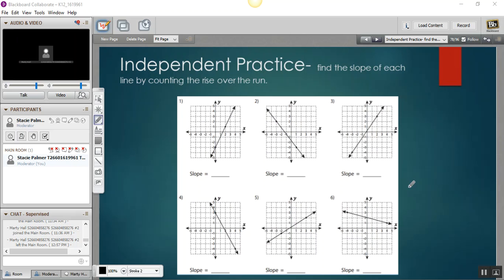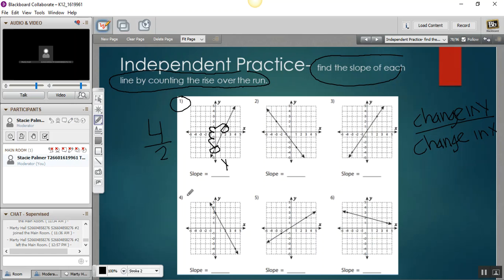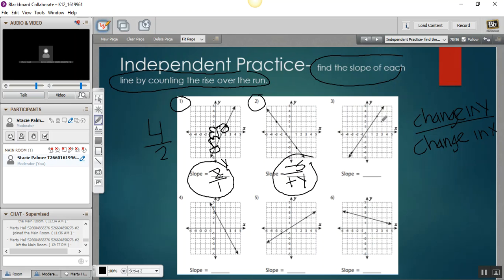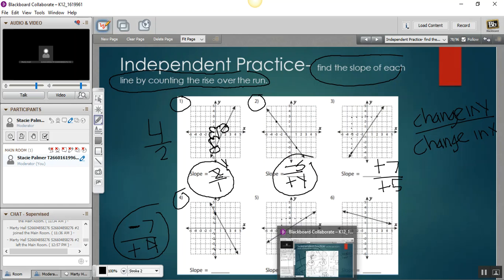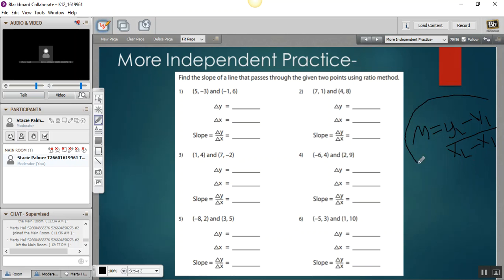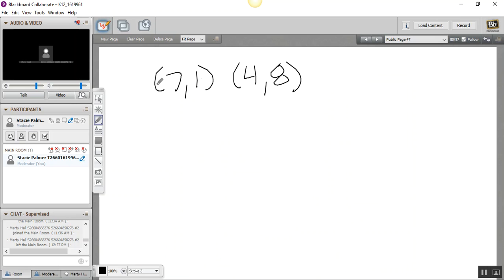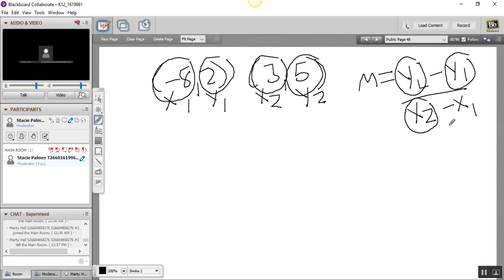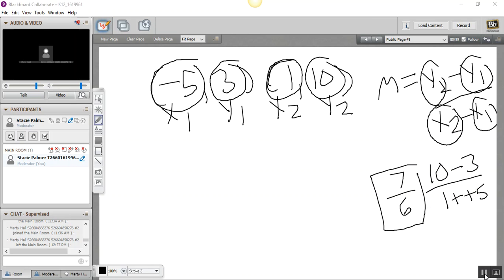2/28/2018 2:26:23 PM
Slope Practice Problems